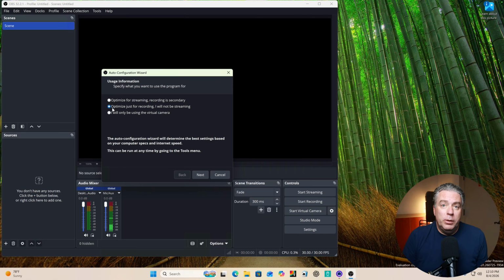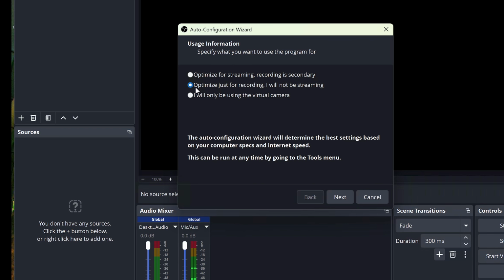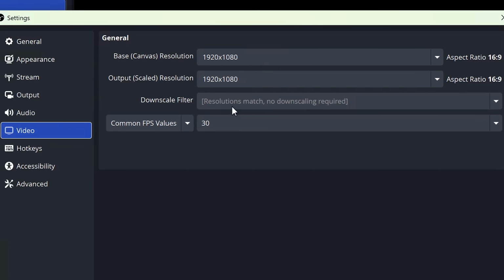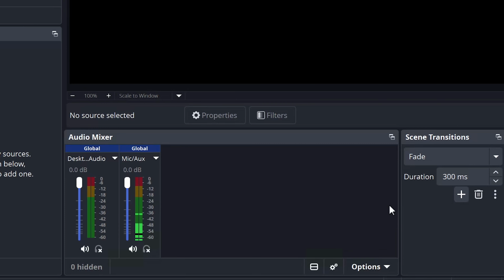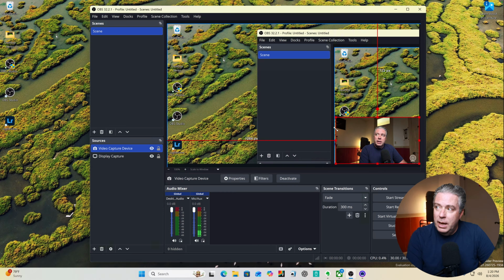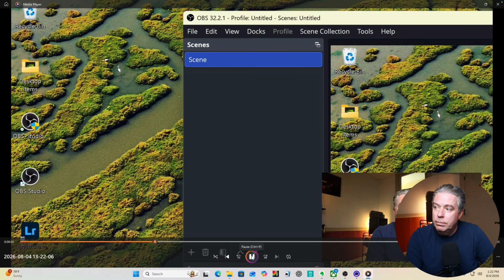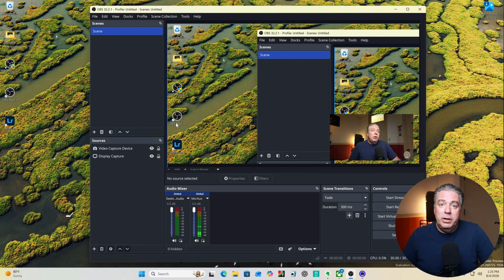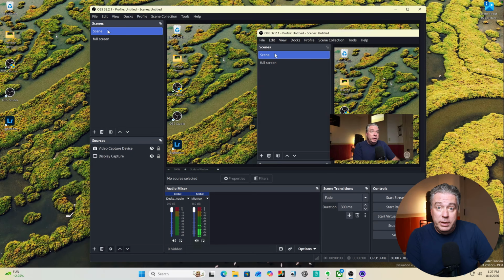The Simplest OBS Setup That Actually Works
If you've been putting off OBS because it feels overwhelming, this is the simplest OBS setup guide I could put together, and it actually gets you recording in one sitting.

In this video:
- How to run through OBS's first-time setup wizard the right way
- The exact Output settings to use for reliable, high-quality recordings
- Why Hybrid MP4 is the best recording format for beginners
- The #1 microphone troubleshooting fix most people hit right away
- How to add and position your screen and camera sources
- A bonus breakdown of file formats, rate control, 4K workarounds, and scenes for anyone who wants to go deeper

My Recommended Gear for Better Videos:
DJI Mic 2 Wireless Microphones - amzn.to/3VNxvsF
Canon EOS R6 Mark II - amzn.to/3KOj2pY
Sigma 24-105mm F4.0 Art DG OS HSM Lens - amzn.to/45rIJ9g
Canon RF16mm F2.8 STM Lens - amzn.to/4thkCEK
Amaran 100dS Studio Light Daylight LED Video Light - amzn.to/42Mxnfv
Apple 2023 MacBook Pro M2 Max - amzn.to/3RwOpsG
Elgato Stream Deck XL - amzn.to/4g0g6qw
Shure SM7B Microphone - amzn.to/4ckwFIM
Focusrite Vocaster Two Audio Interface - amzn.to/4jGFa5S
TASCAM DR-60DmkII DSLR Audio Recorder - amzn.to/3Z3DETy
Philips Hue Smart LED Light Strip - amzn.to/4dJtXOo
FiFine K688 Microphone - amzn.to/43hCW5X
InnoGear Low Profile Boom Arm - amzn.to/43JAR37
Shure by Gator Boom Arm - amzn.to/4v5KSDC
Elgato Cam Link 4K - amzn.to/3RmaGNj
Elgato Prompter - amzn.to/4fDpor0
VidIQ - VidIQ.com/sbva

TIMESTAMPS
00:00:00 Intro
00:00:10 What You'll Need
00:00:18 OBS First-Time Setup Wizard
00:00:46 Output Settings Overview
00:01:00 Recording Format (Hybrid MP4)
00:01:13 Encoder & Rate Control
00:01:53 Video Resolution Settings
00:02:20 #1 Mic Troubleshooting Fix
00:03:02 Adding Screen & Camera Sources
00:03:37 Positioning Your Camera
00:04:05 Test Recording
00:04:33 Wrap Up + Subscribe
00:04:54 Bonus: File Formats Explained
00:05:07 Bonus: Rate Control Explained
00:05:26 Bonus: 4K Monitor Workaround
00:05:40 Bonus: Using Scenes